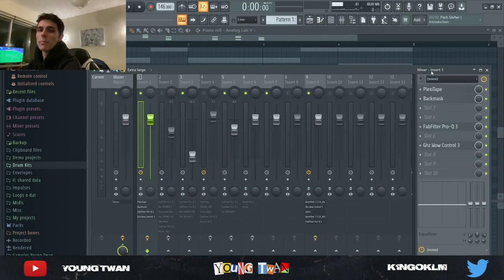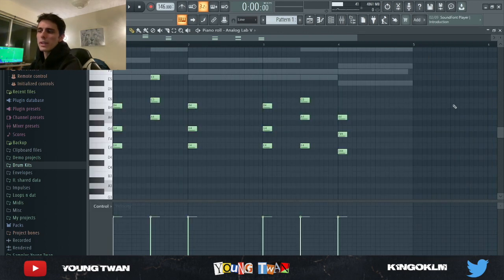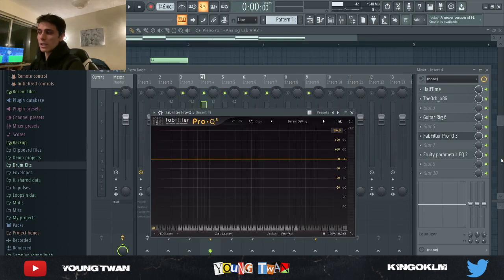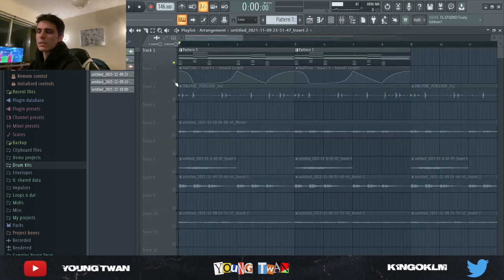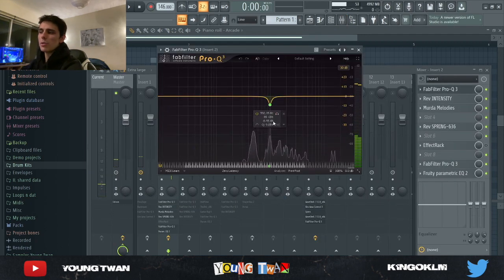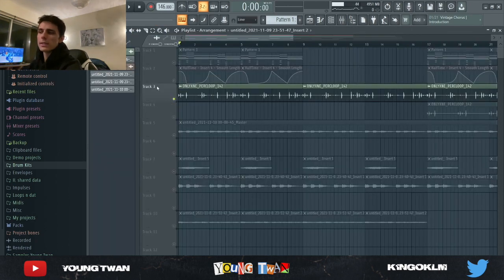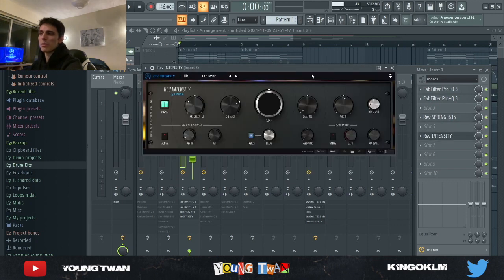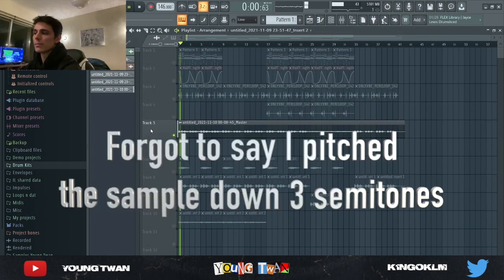How To Make Analog Samples For Travis Scott | FL Studio 20 Tutorial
Yo guys ! Today I'll be showing y'all how I made this Travis Scott inspired sample. Hope you guys can learn a couple things from this and will enjoy it !

0:00 Intro
0:20 Keys
0:34 Effects
1:07 Arp
1:24 Effects
1:42 Halftime Automation Sauce
2:15 Lead Melody
2:34 Effects
3:14 Percussion Loop
3:52 Master Effects
4:13 Final Sample
4:47 Outro